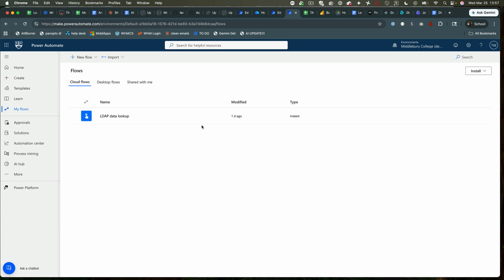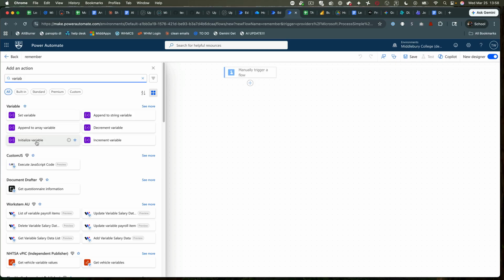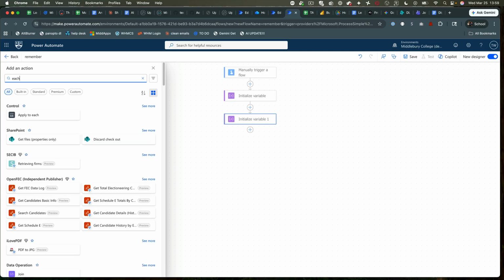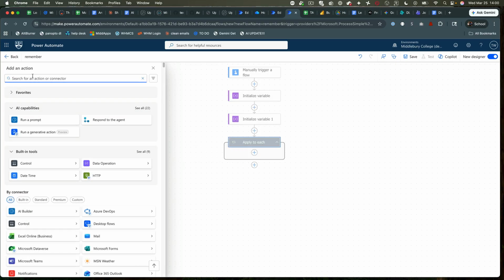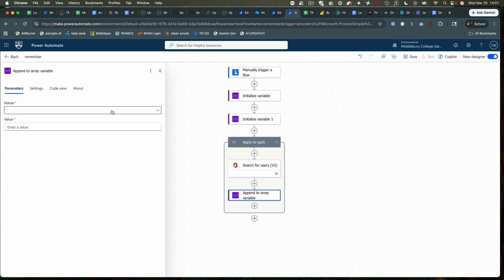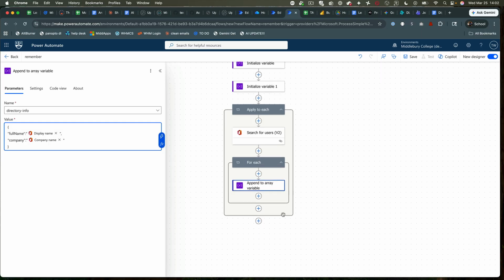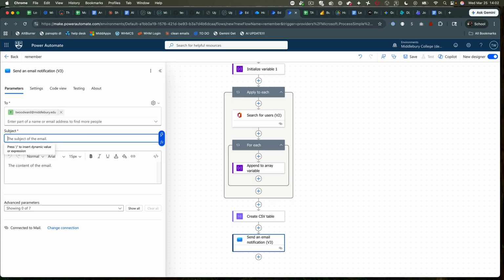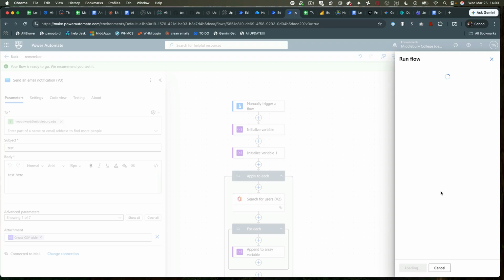Power Automate Active Directory Lookup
All new to me but reminds me of Yahoo Pipes.